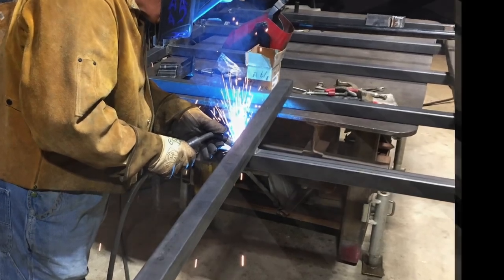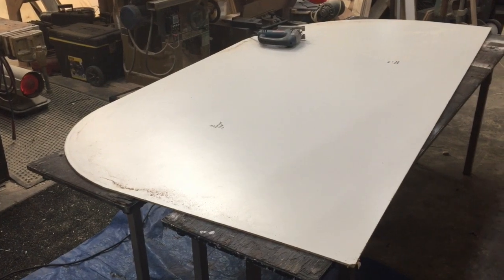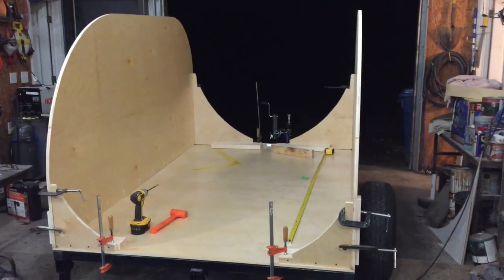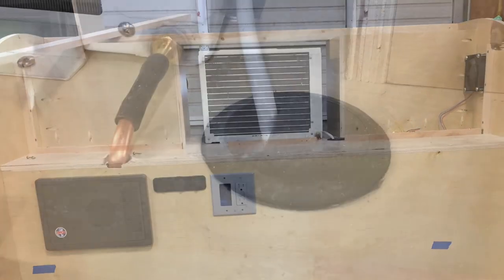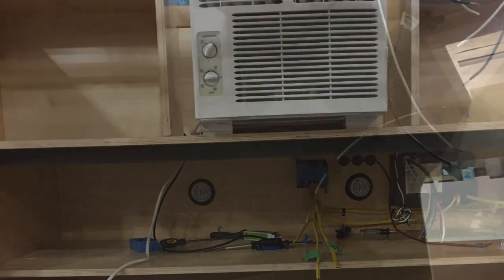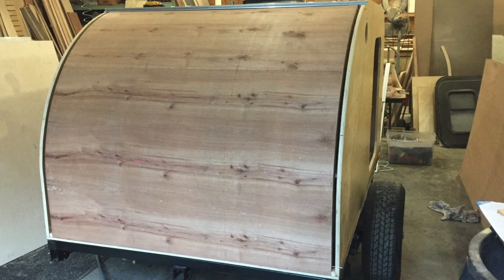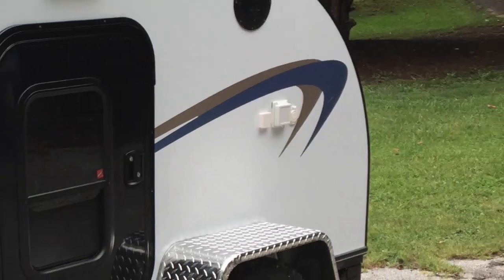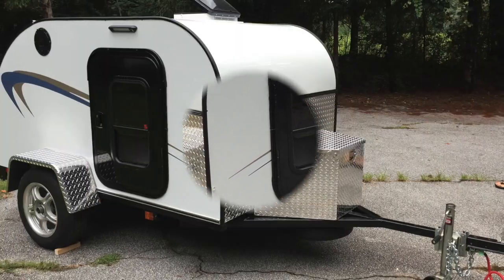DIY Teardrop build with A/C, Radio, and TV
This video is about Teardrop Camper Build from scratch, build the trailer frame then the camper itself.  Using sign materials for the sides.